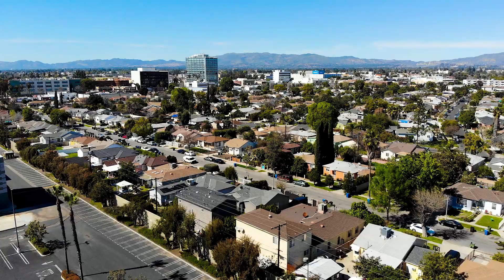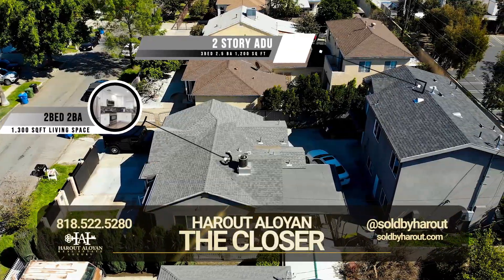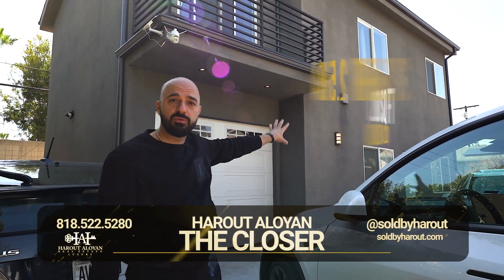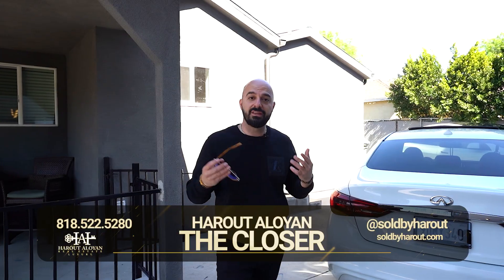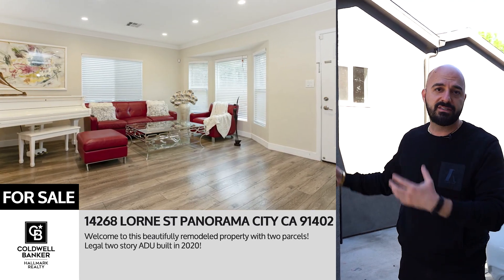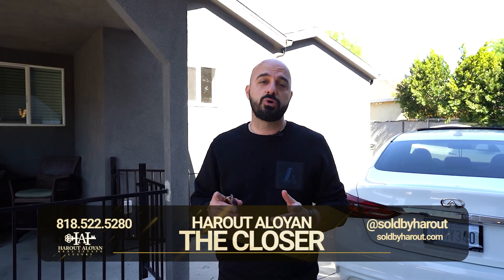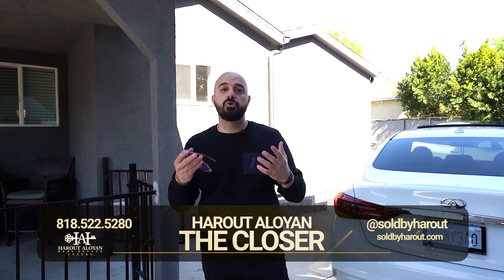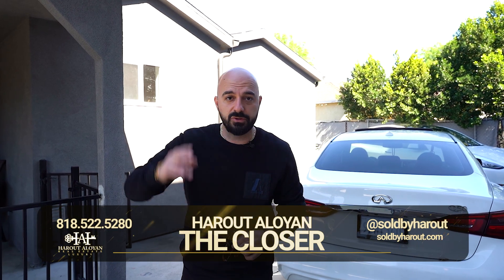14268 Lorne St, Panorama City, CA 91402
⚜️Harout Aloyan AKA “The Closer”
🏆Ranked Top 1% In North America Companywide 🇺🇸